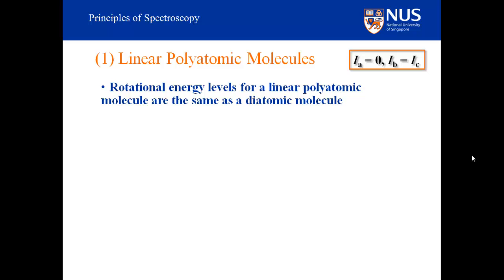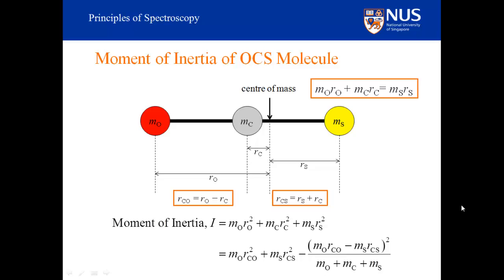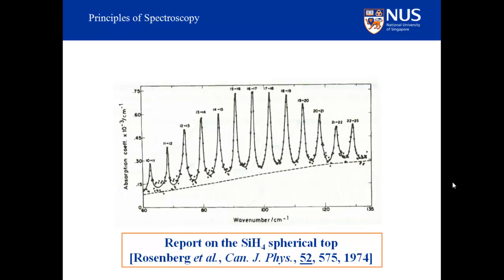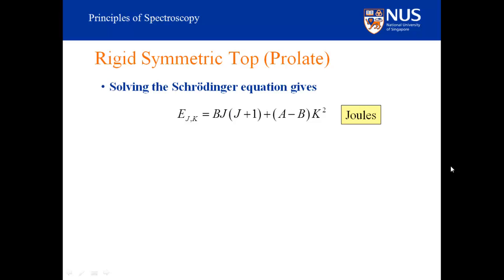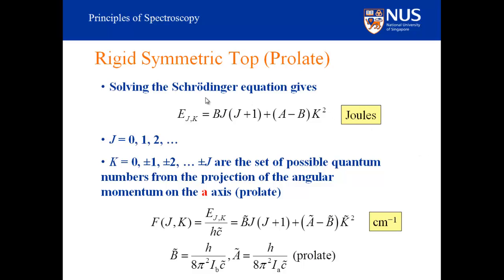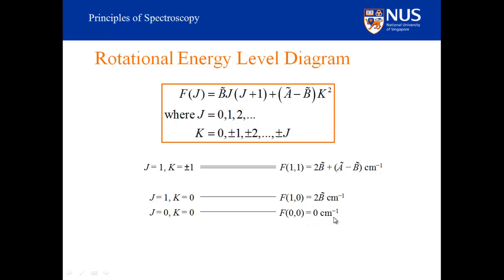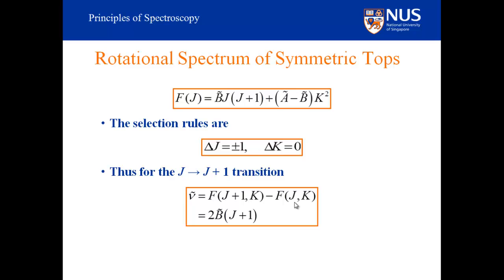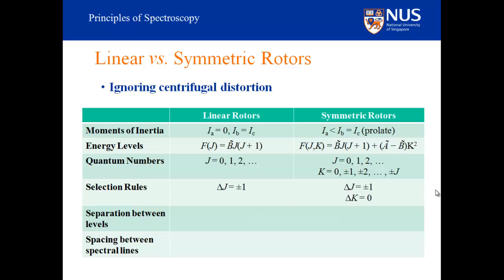CM2101 Week 6 Part III